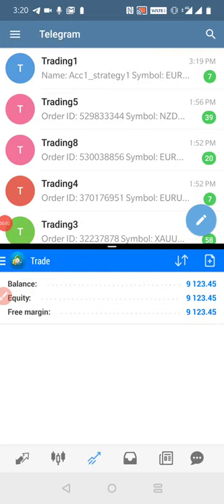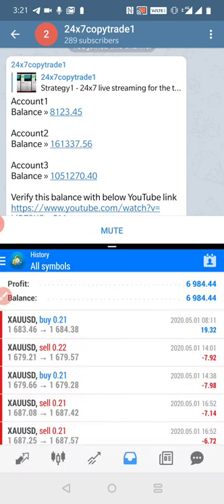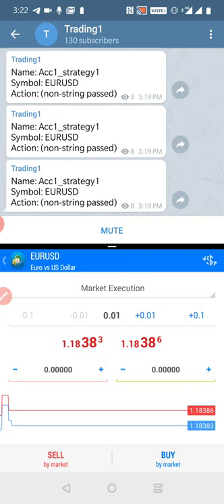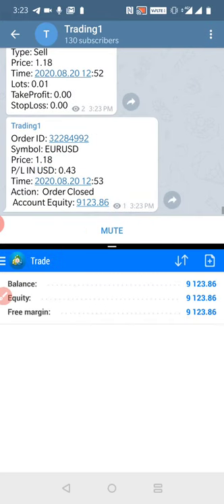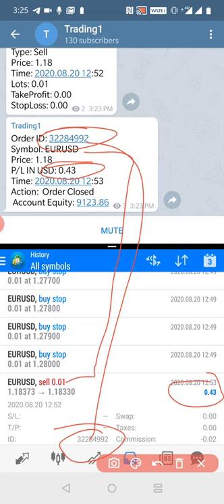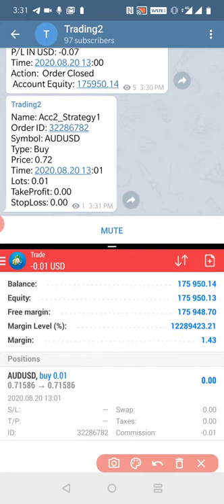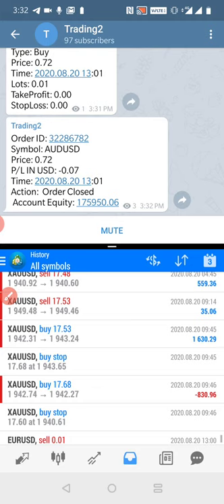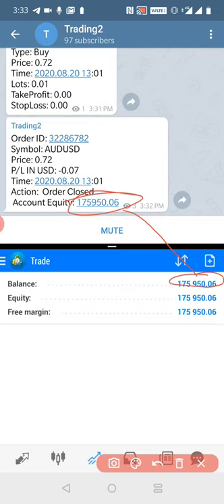MT4 to Telegram trades getting copied live - ForexTrade1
Watch Complete Video HOW we have utilized our CopyTrade system for Traders to verify our accuracy and methods

YOU CAN WATCH OUR TRADES LIVE on your MOBILE all time